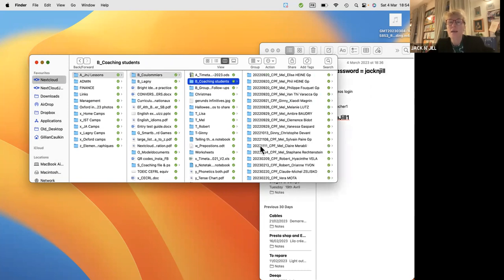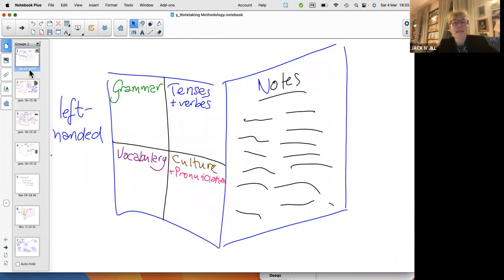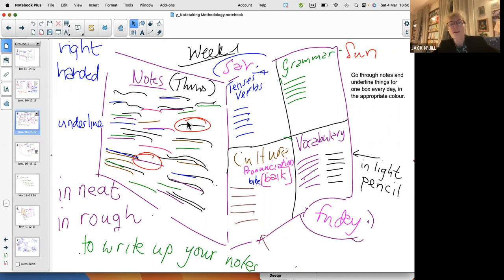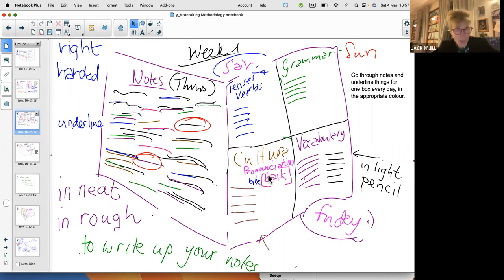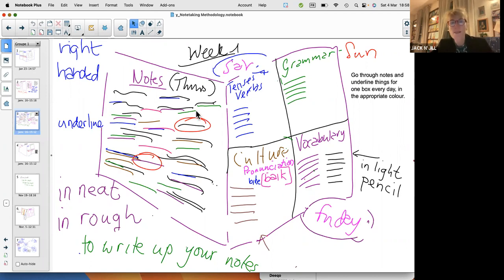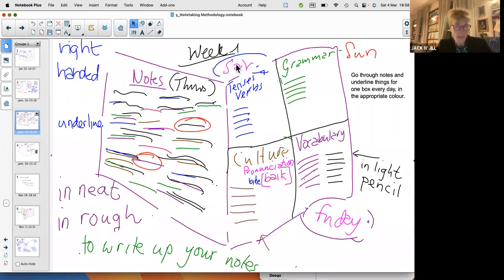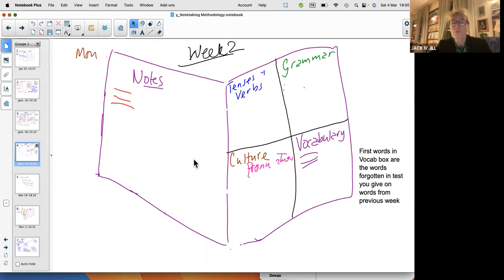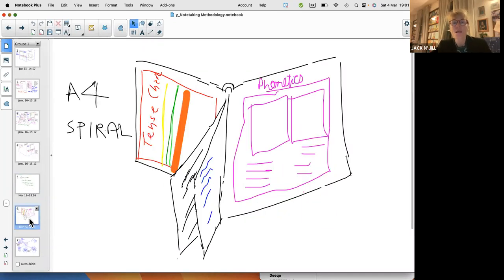JnJ Notetaking Methodology